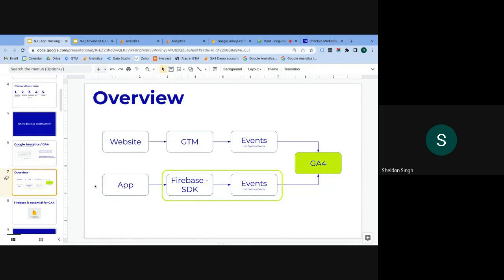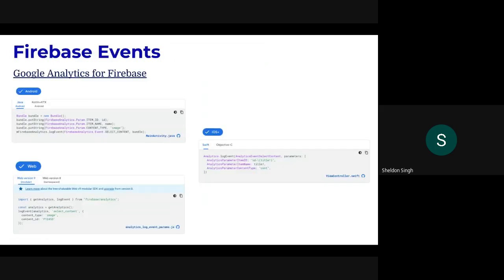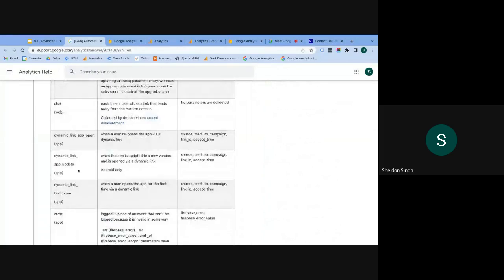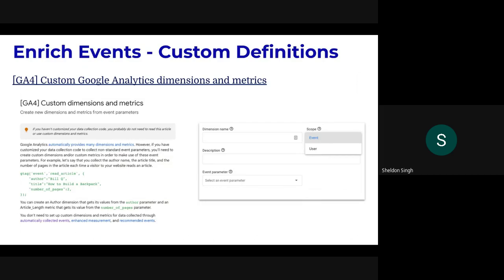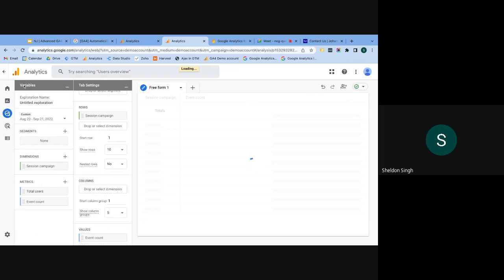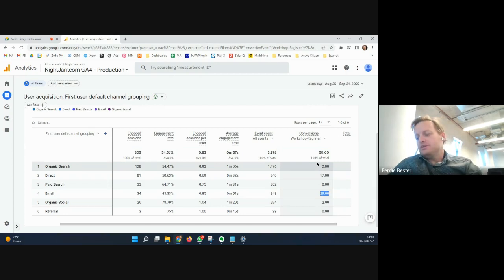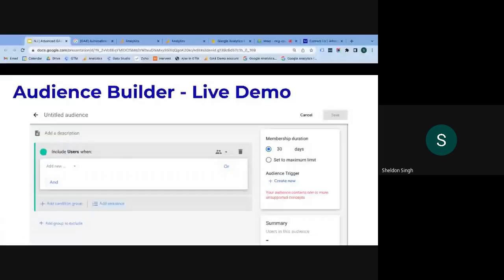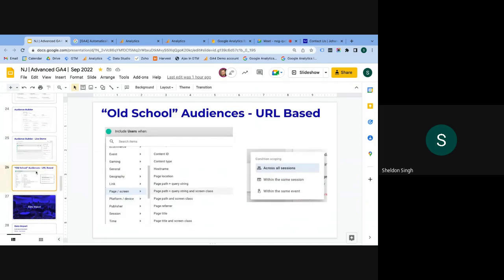The future of web analytics (GA4 vs UA)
Learn about the latest changes to Google Analytics through a comparison of GA4 vs Google Universal Analytics, and prepare your business to stay ahead of the competition.

Chapters:
02:41 - Intro
04:44 - GA4: Data streams and events
08:14 - GA4 Events
21:00 - Demo (GA4 & Custom Reports)
31:45 - Audiences in GA4
43:41 - Q&A